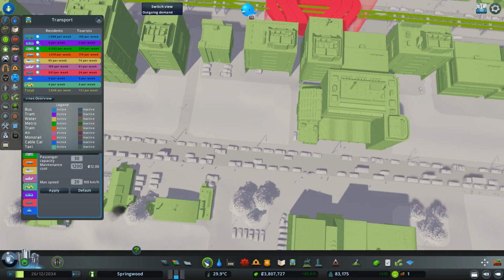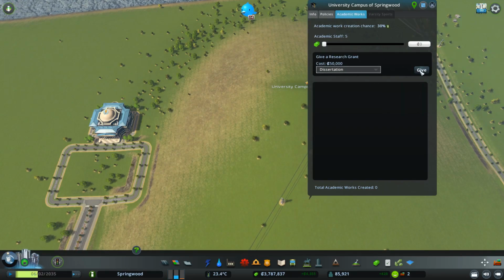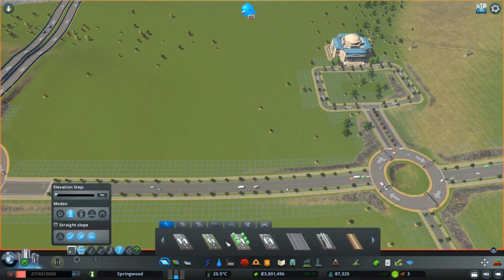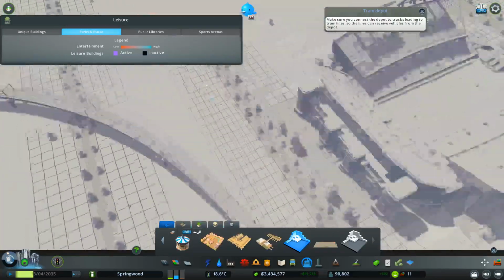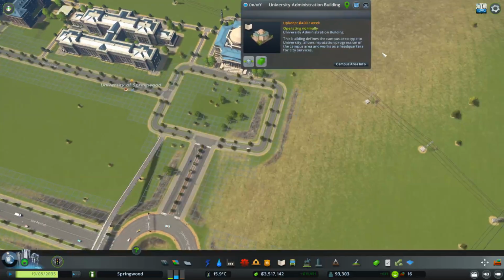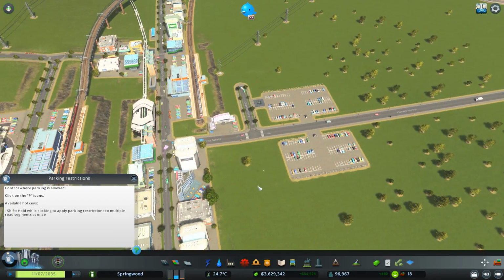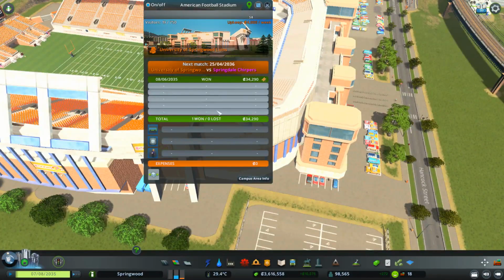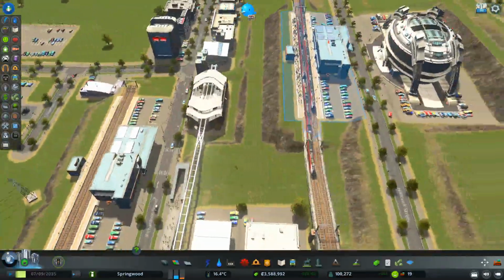University of Springwood - Springwood (Part 17)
With the release of the of Campus we add a University Campus to Springwood. Also facing the aftermath of Eden Heights being rebuilt of not enough workers in our industries.